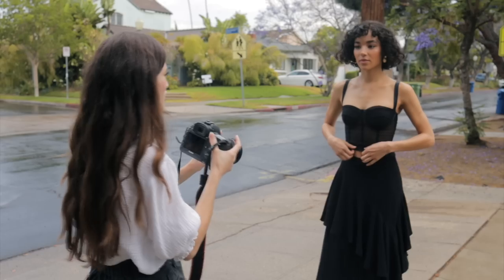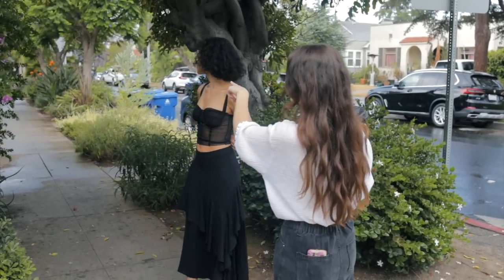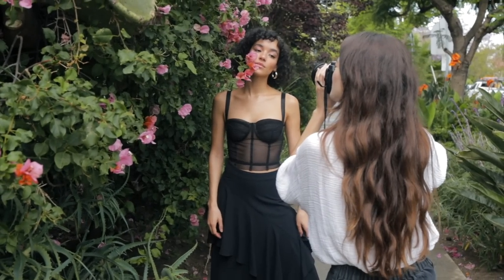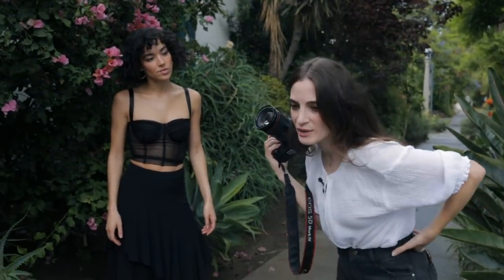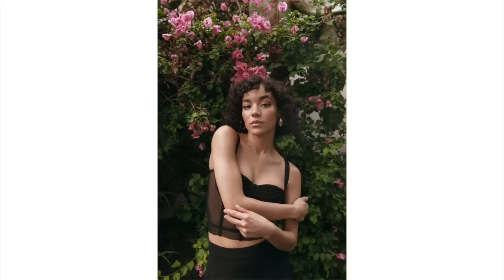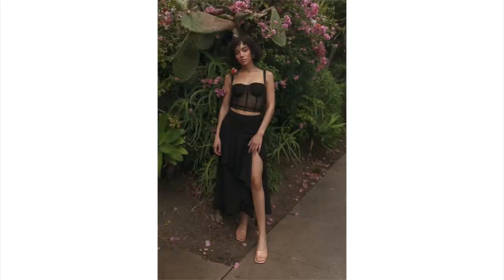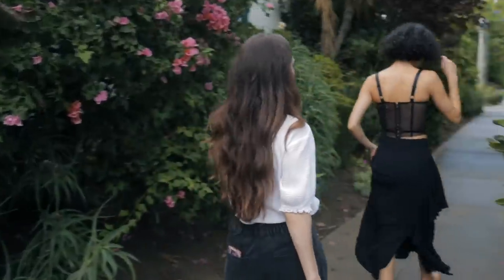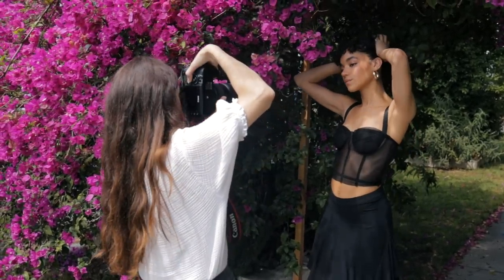Outdoor Portrait Photoshoot | Behind The Scenes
Join me on my photoshoot with my friend and professional model Tashi Rodriguez!

Thank you Kassandra for filming